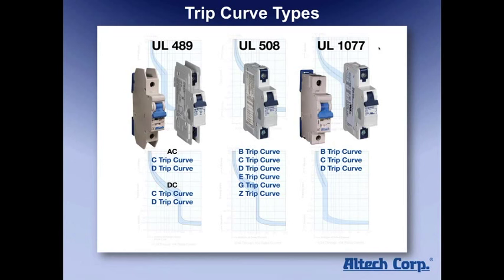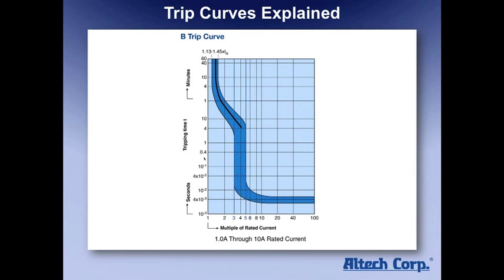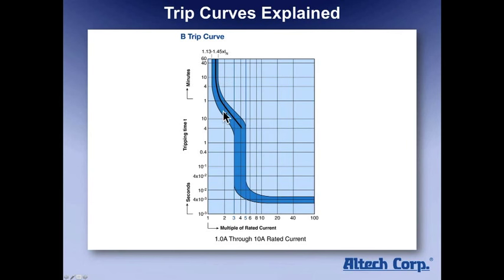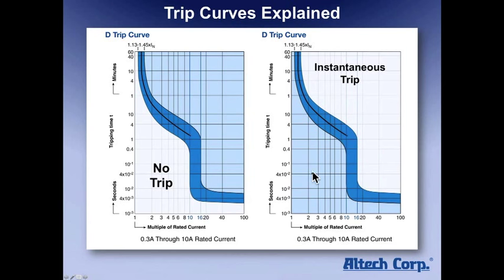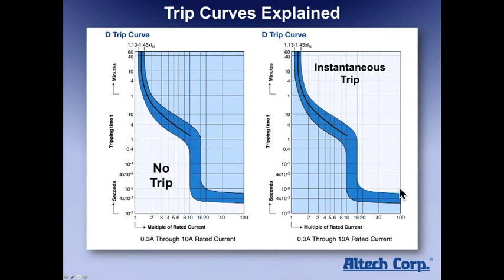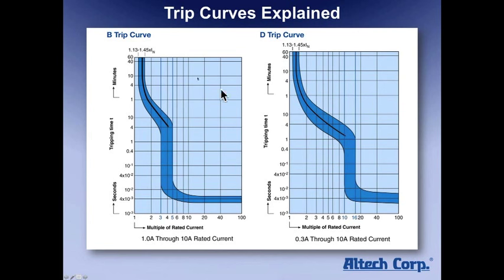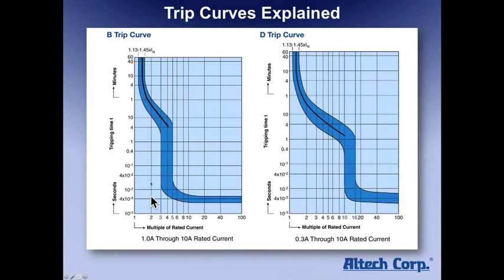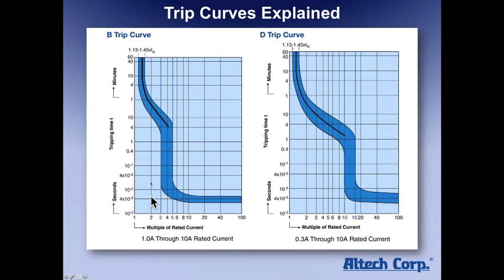Circuit Breaker Trip Curves Explained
Altech discusses Circuit Breaker Trip Curves.